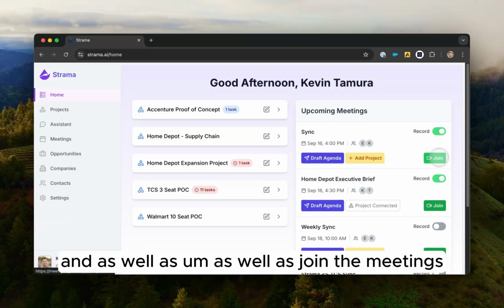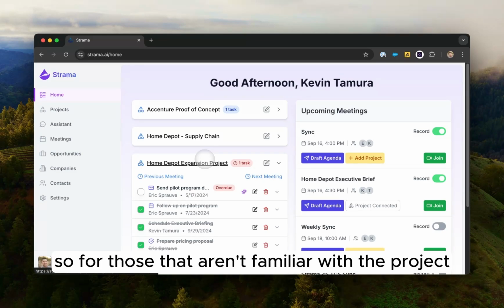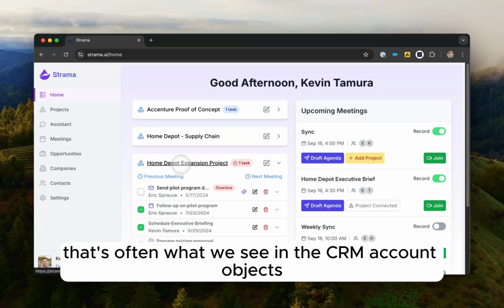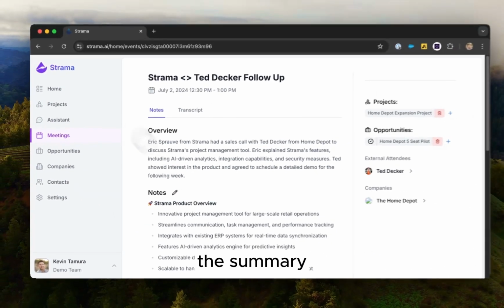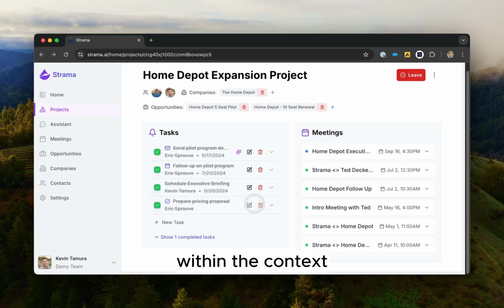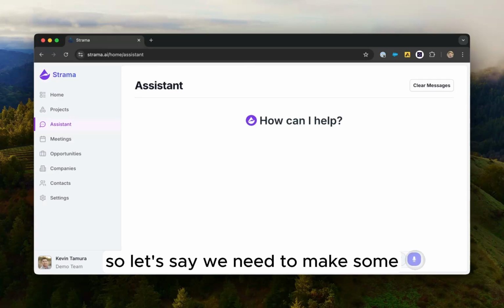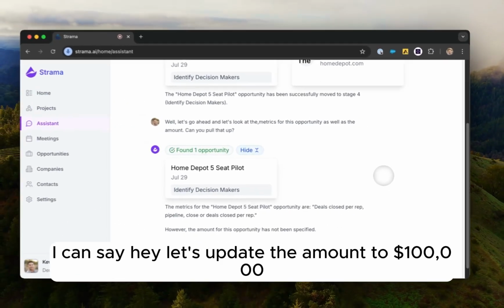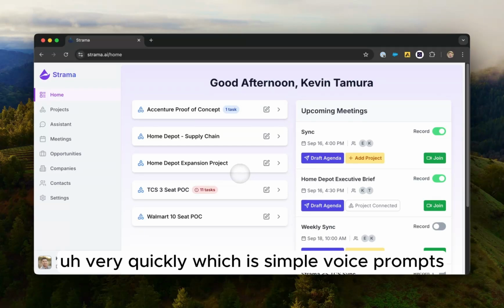Inside Strama: Project Management for Sales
🚀 Revolutionary AI meets sales in this mind-blowing demo!

Watch as Strama transforms the way deals are managed:

Effortless meeting prep with smart calendar sync
- AI-powered project hub that connects opportunities like never before
- Say goodbye to manual data entry - Strama updates your CRM for you
- Craft perfect follow-up emails in seconds
- Visualize your entire pipeline with an interactive Kanban board

Strama isn't just another tool - it's your ticket to closing deals faster and smarter. Perfect for B2B sales teams ready to leave the competition in the dust.
🔥 Ready to supercharge your sales process? Head to strama.ai now!